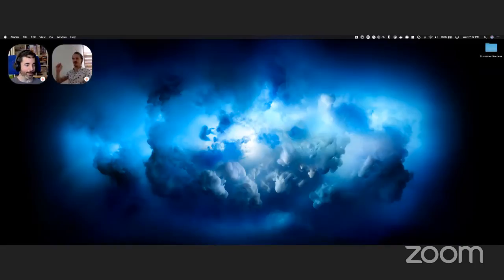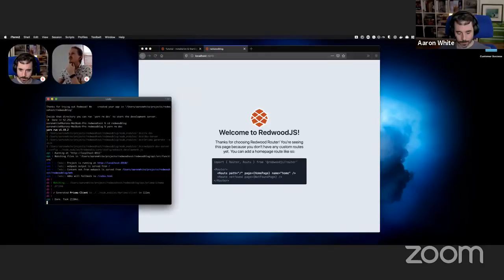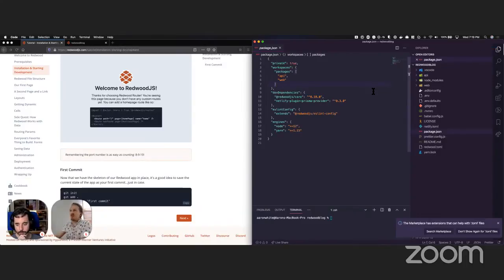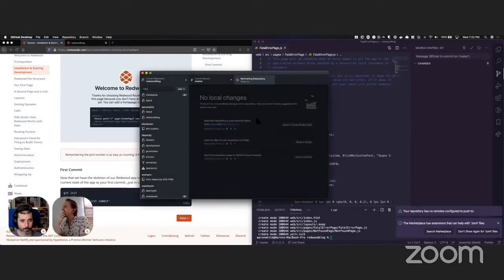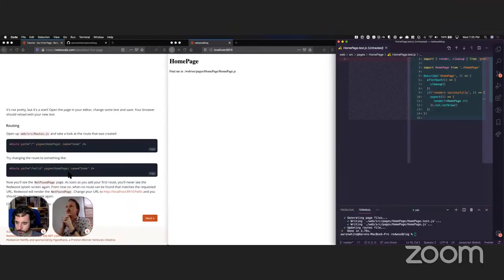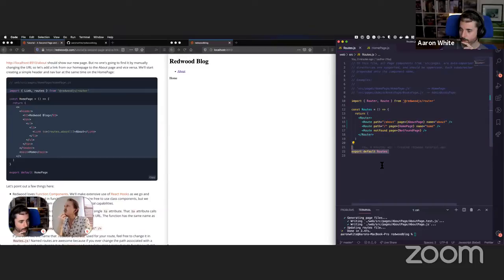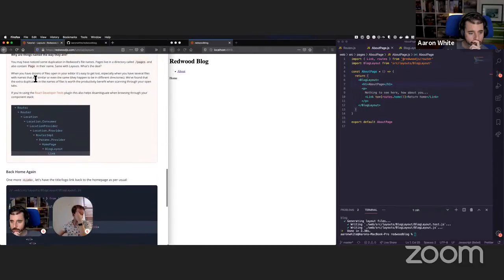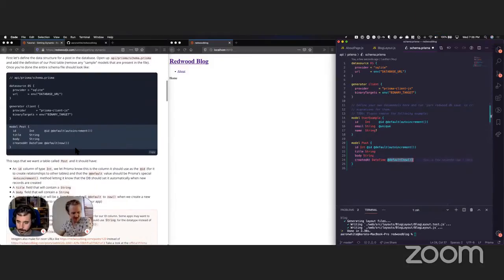30 Day Maker Challenge - Day #3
This was an *attempt* at a live run-through of - an opinionated, full-stack web app development environment that cleanly wraps up React + GraphQL + Prisma + Netlify (among other choices).

Redwood is great! Attempting a livestream through Zoom? Less so. Took a fair amount of "futzing" to get it the audio straightened out, unfortunately I had already started the stream. And for some reason, the stream failed about 30 minutes in... even though there was an hour and a half of content.

Still, I met my daily-creation-goal, and will attempt live streaming via a different mechanism next time.